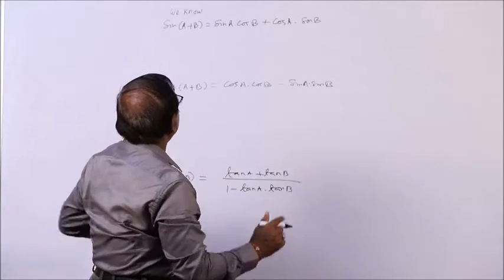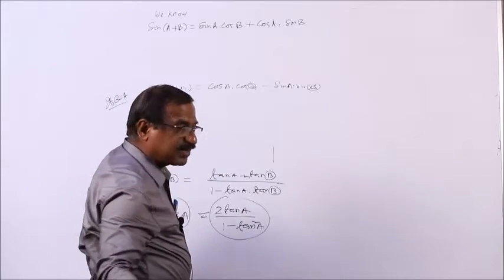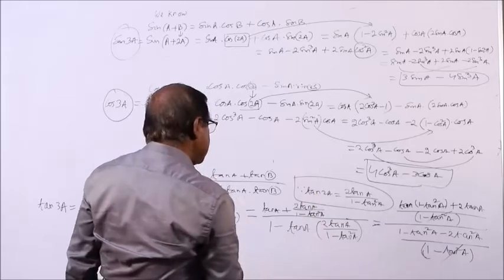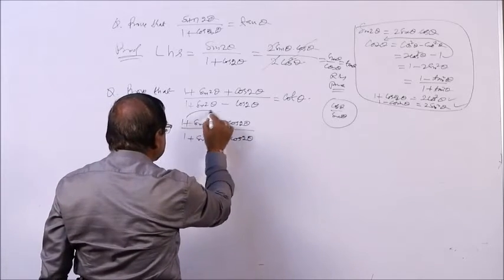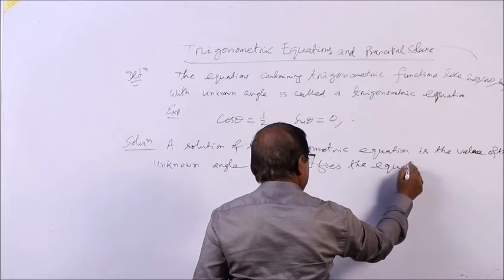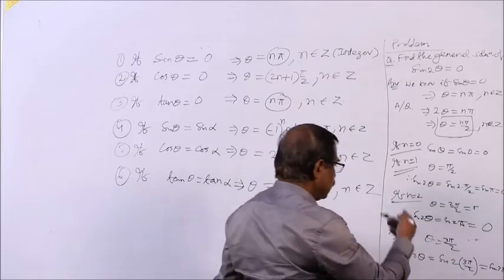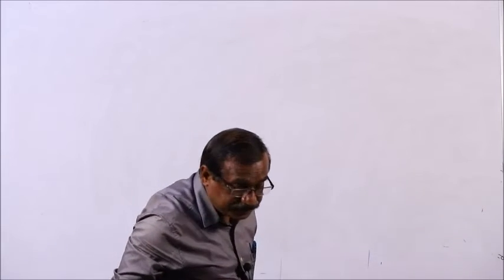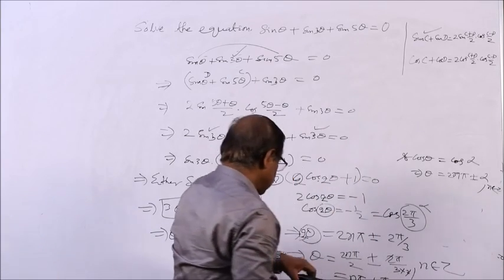Class XI Math Unit I 3.3